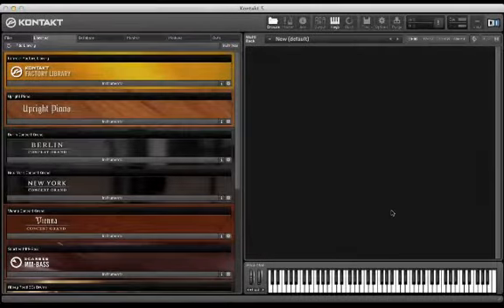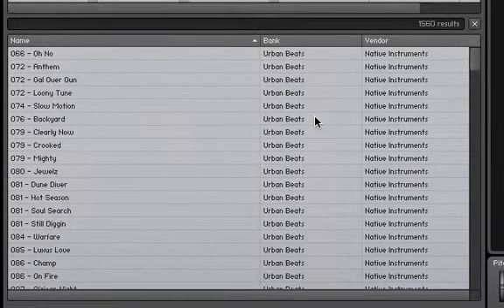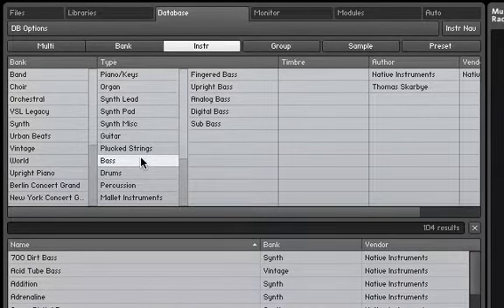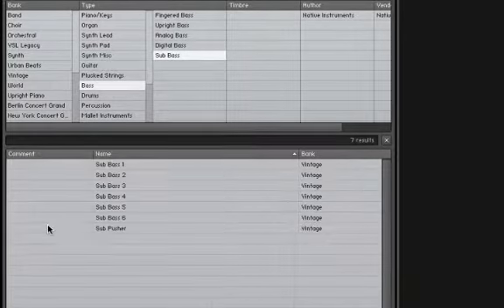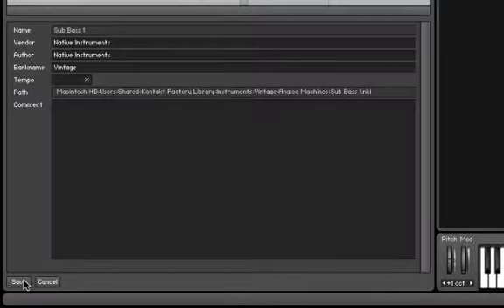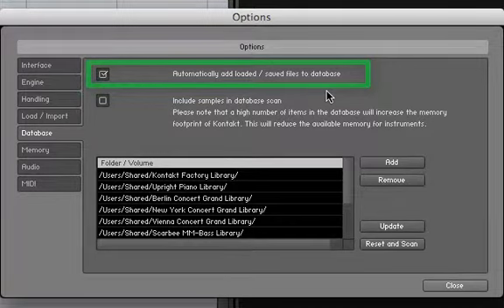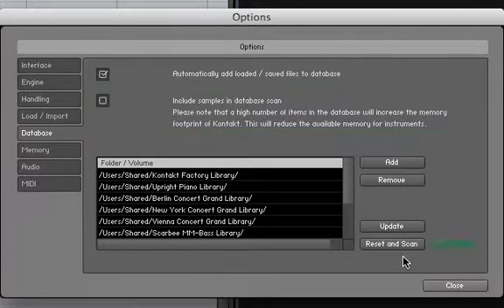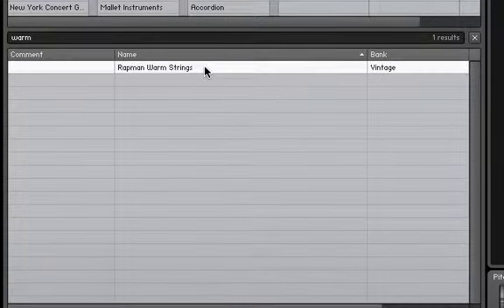KONTAKT MASTERY #9 - DATABASE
9 - Searching and Editing the Database